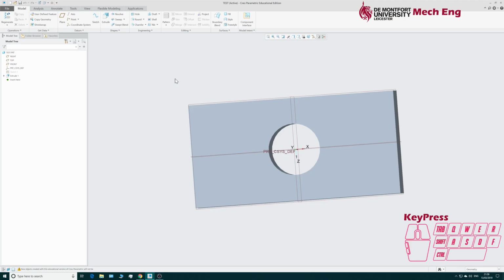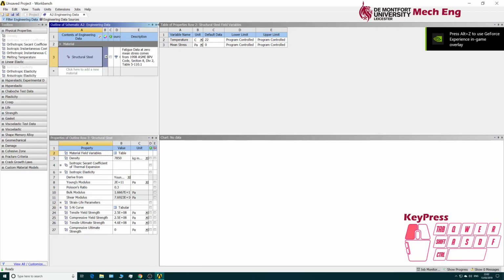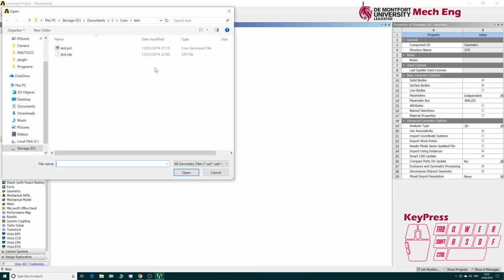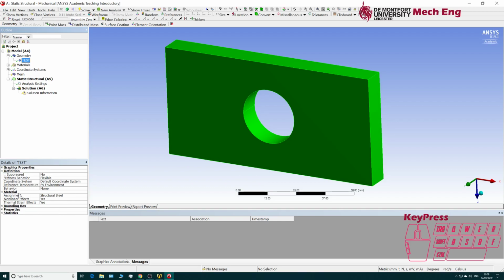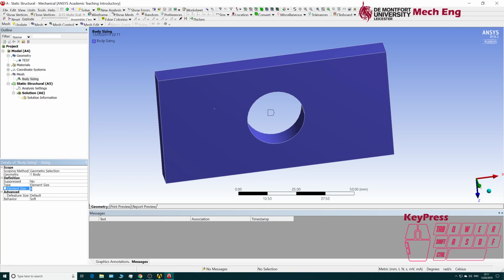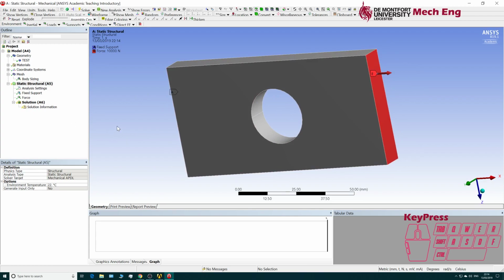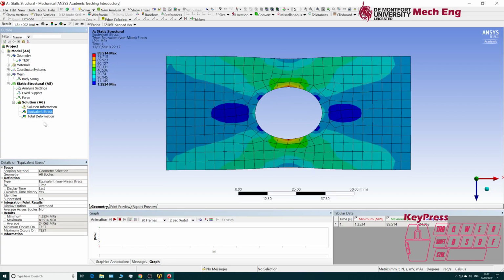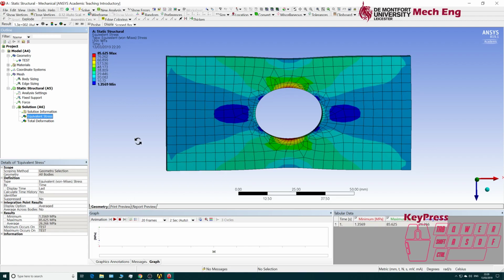ANSYS - Basic Introduction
Basic introduction to a static structural analysis in ANSYS.
Hole in a plate (50x100x10, with 25 mm hole, Ky = 2.16).